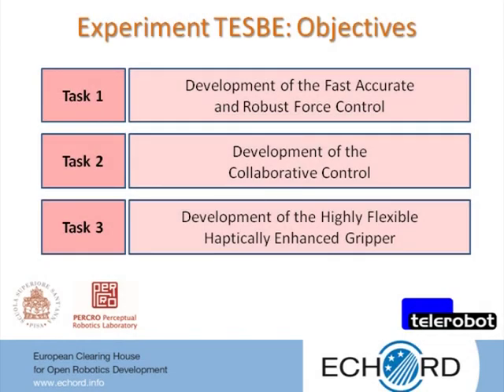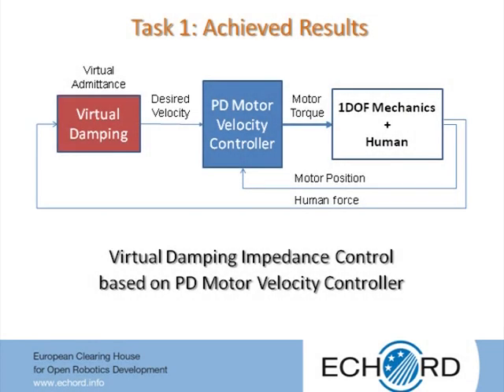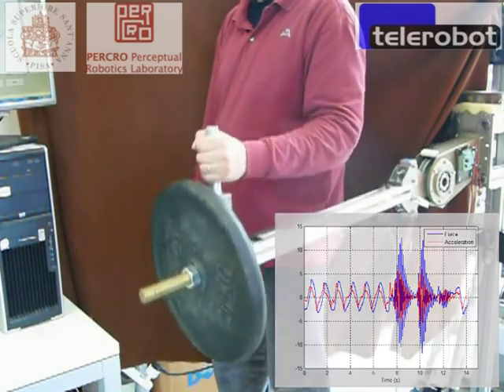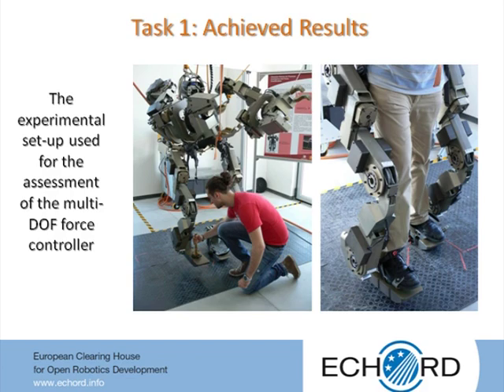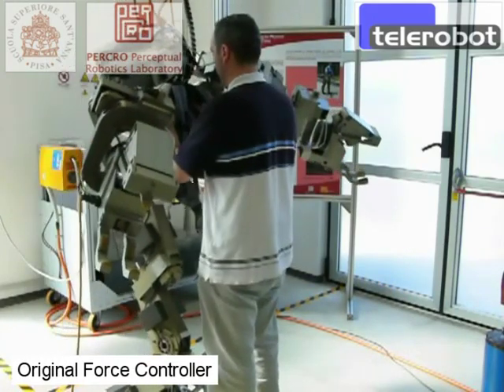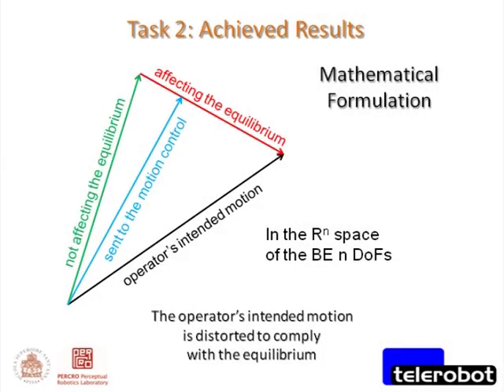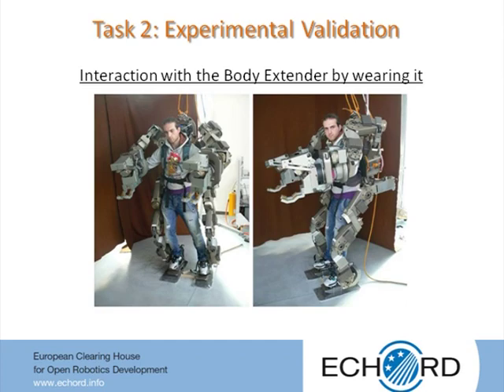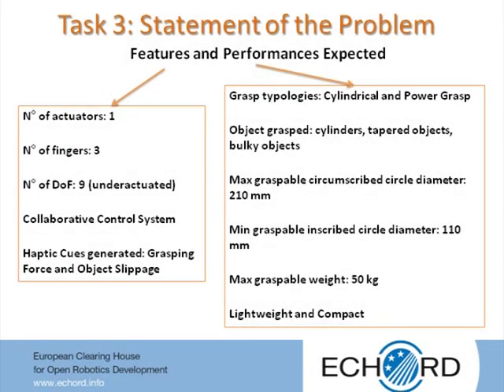TESBE MultimediaReport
Technologies for Efficient and Safe Body Extenders